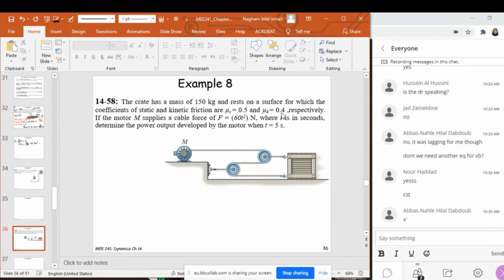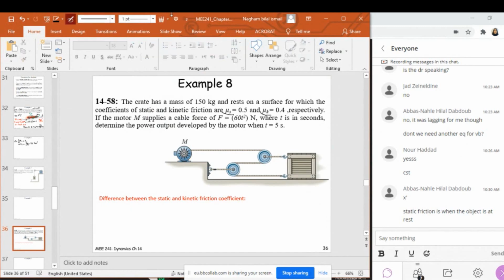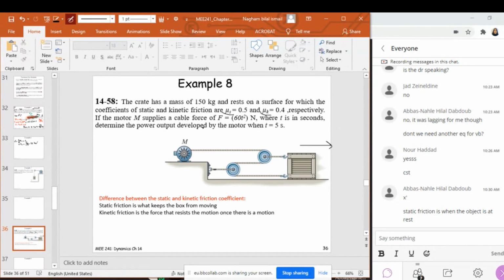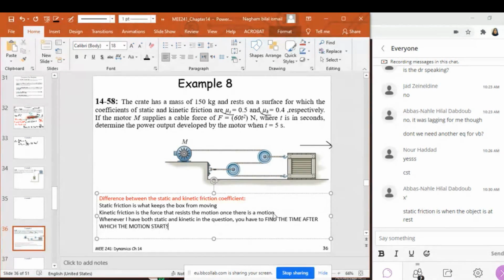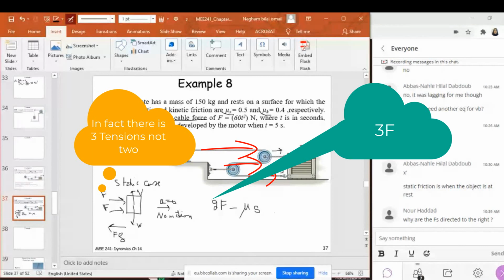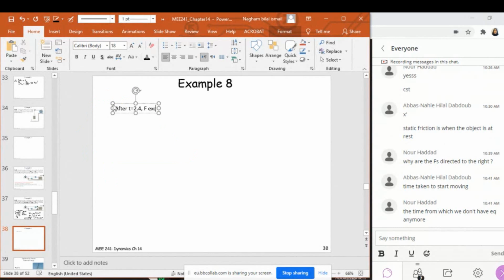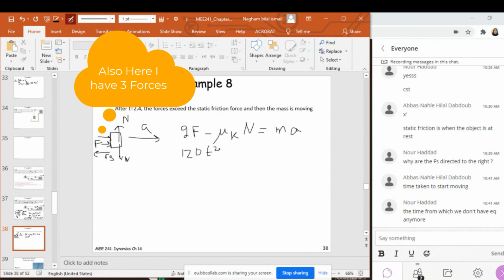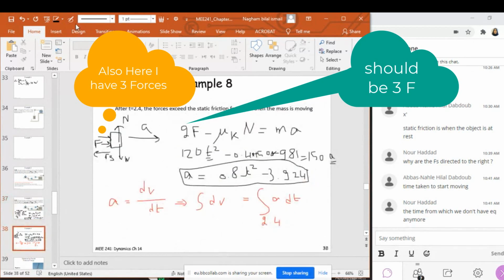Week 9: solved problem on static and dynamic friction constant in power/efficiency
In this video, we are going to solve a problem on static and dynamic friction constant in power/efficiency.